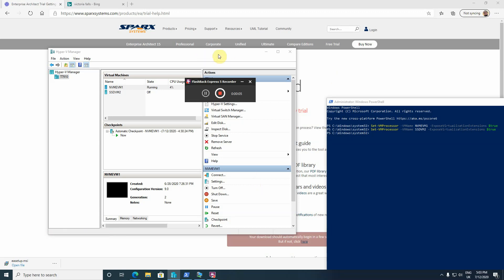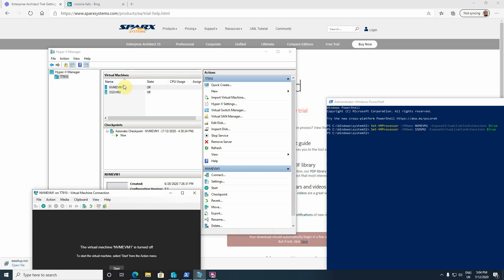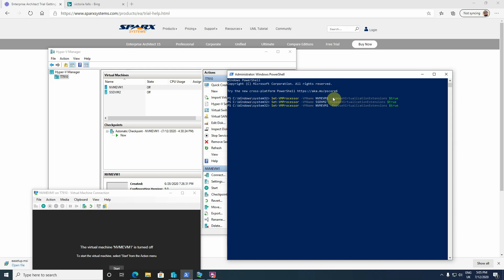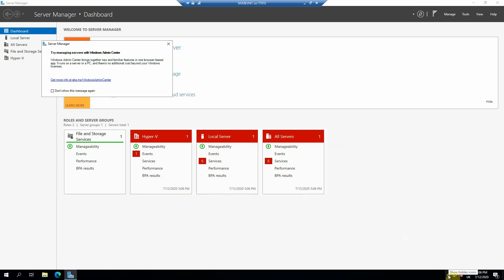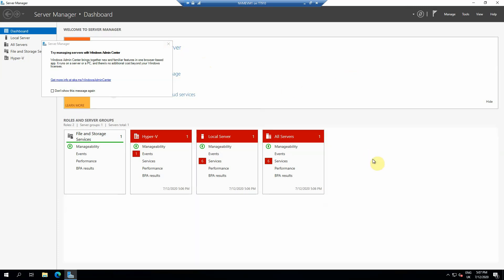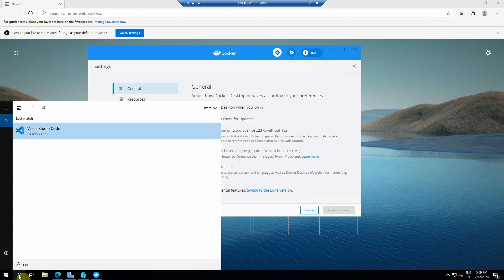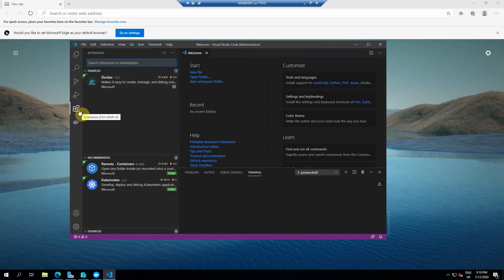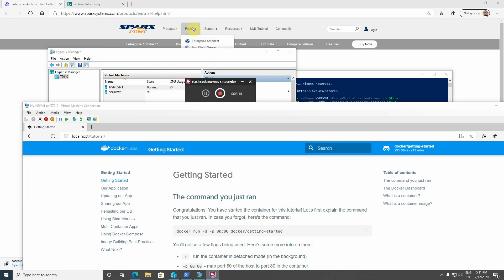Running Docker in a Hyper-V Virtual Machine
Yes it works great, but you have to enable nested virtualization in the host operating system.